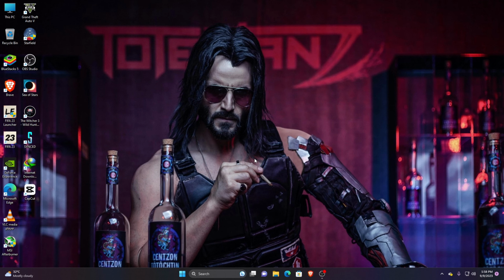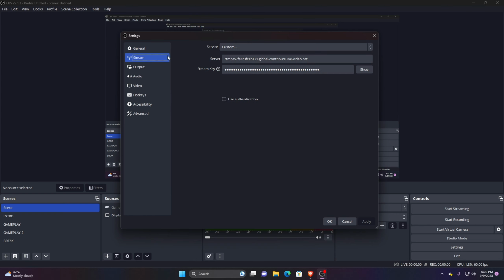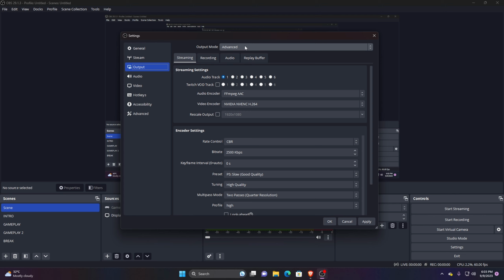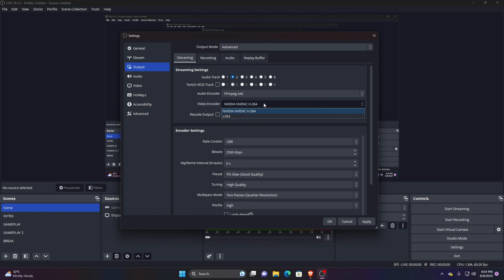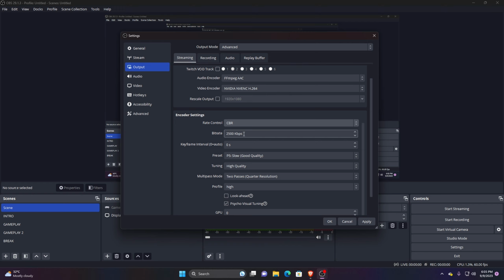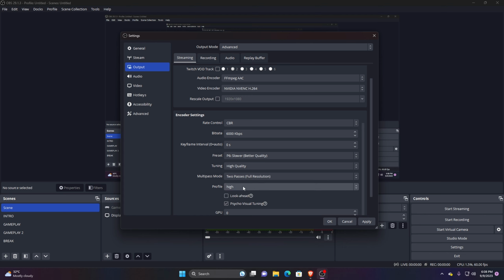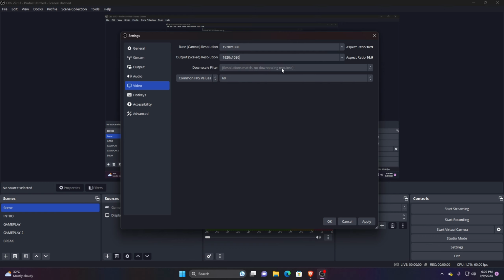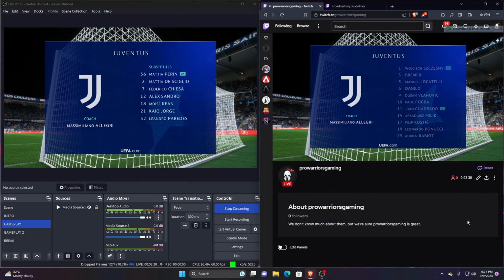BEST OBS SETTINGS FOR STREAMING 1080p/60fps